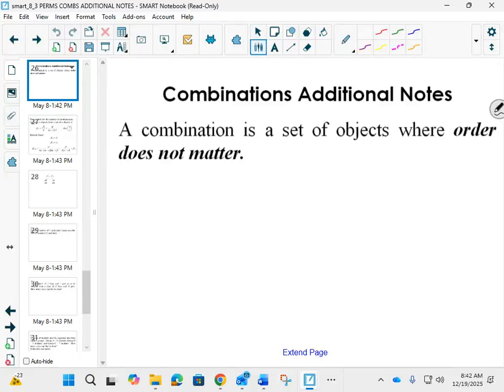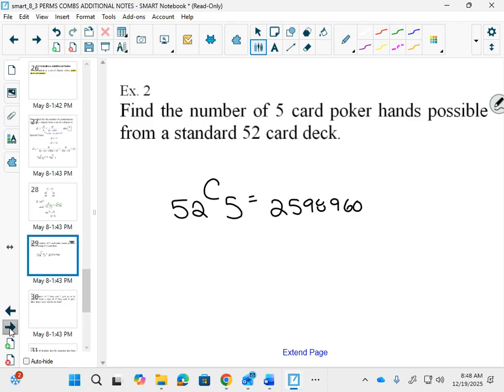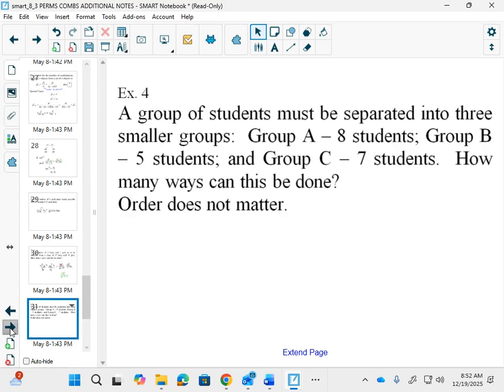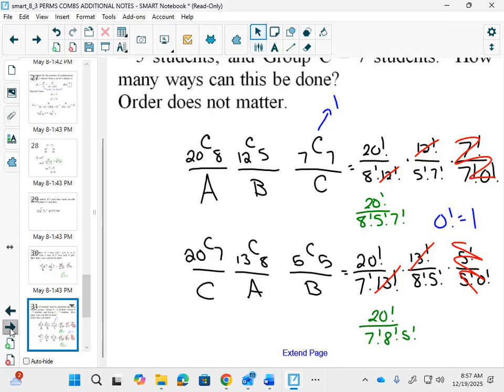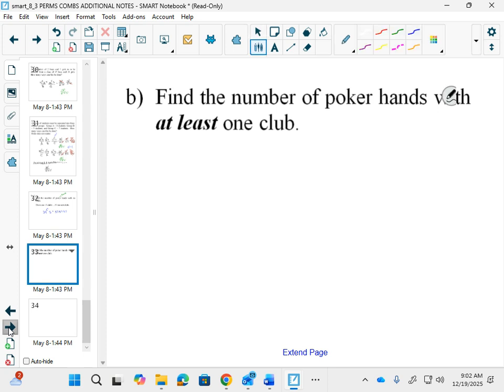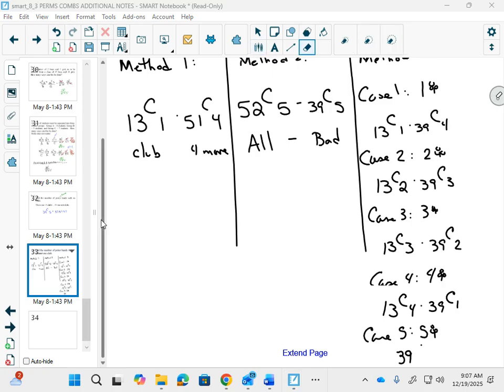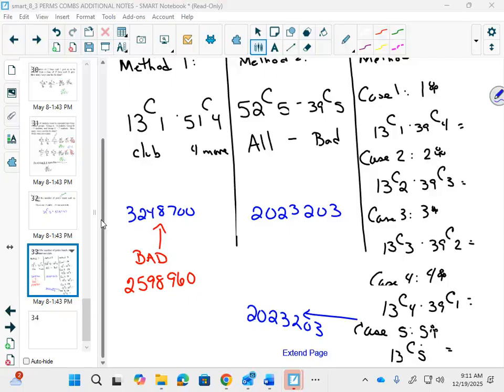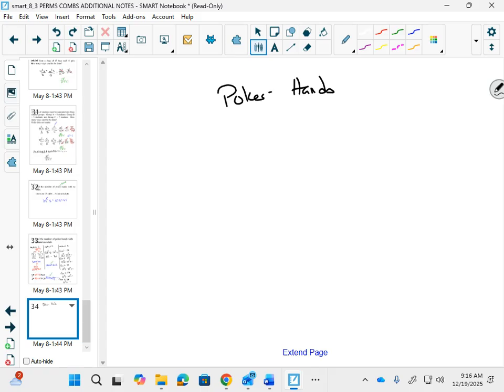40SP Combinations Additional Notes